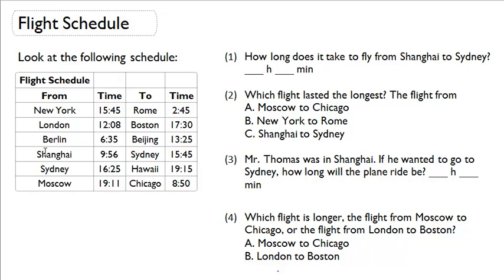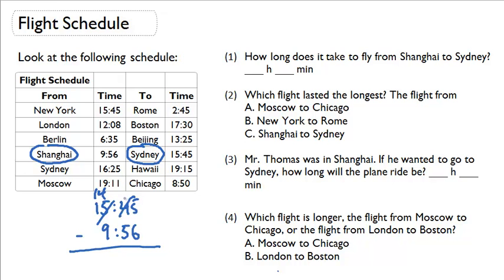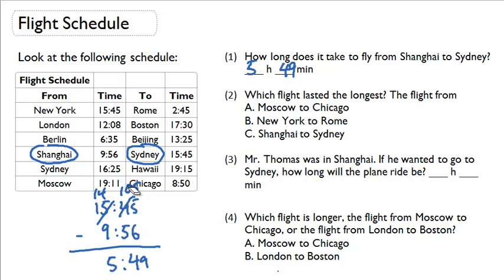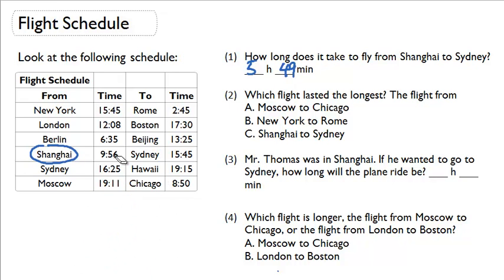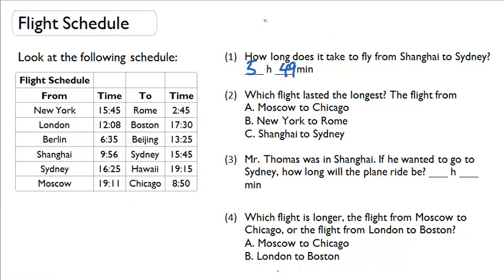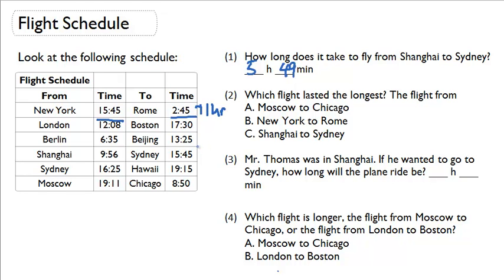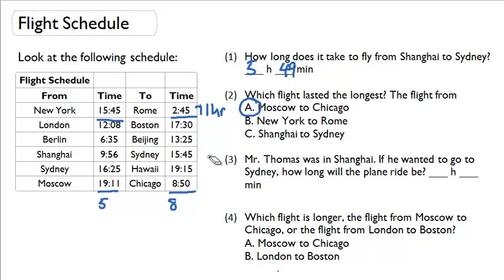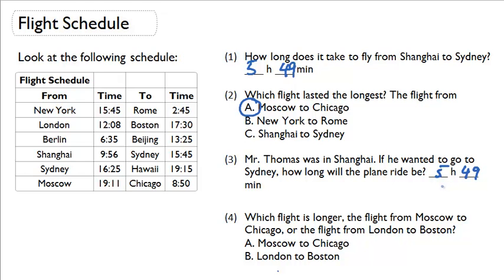Transportation schedules 2